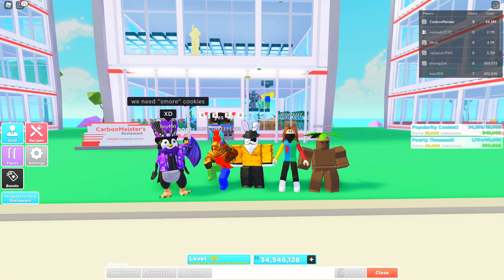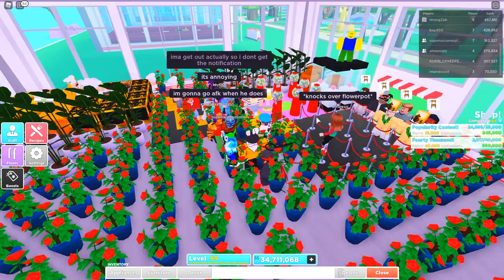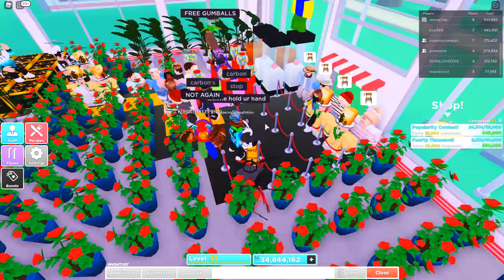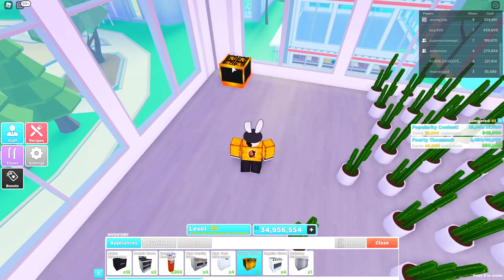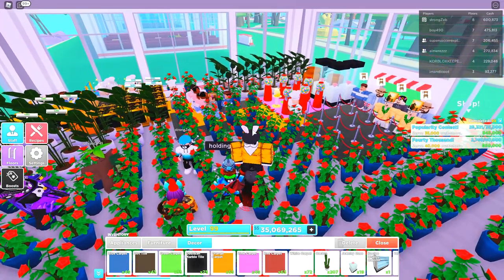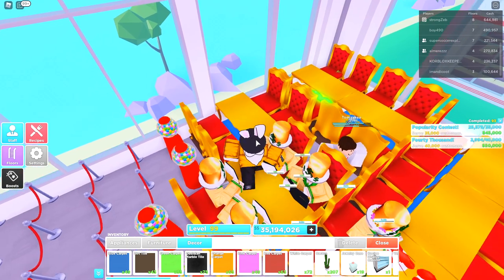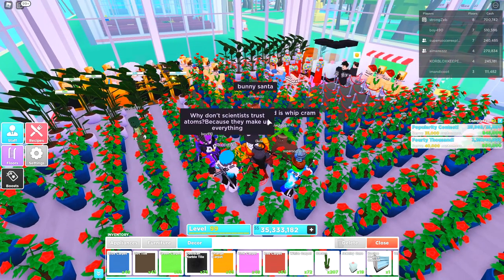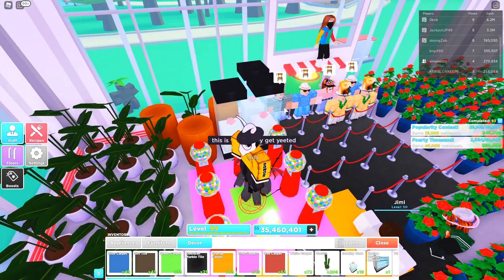*NEW* Advance MONEY And CUSTOMER Method My Restaurant Roblox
Here's a really Advanced MONEY And CUSTOMER Method for My Restaurant Roblox!

Credits To "Velcarni" for making the layout public.